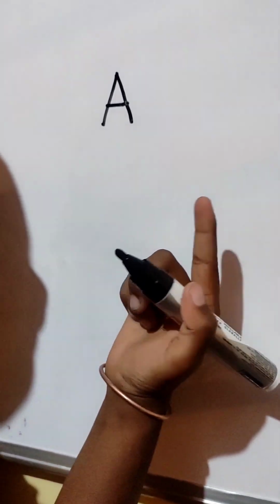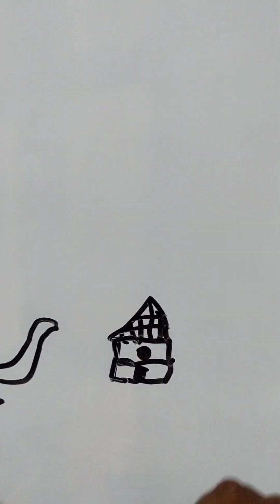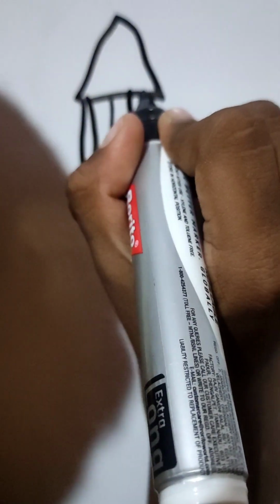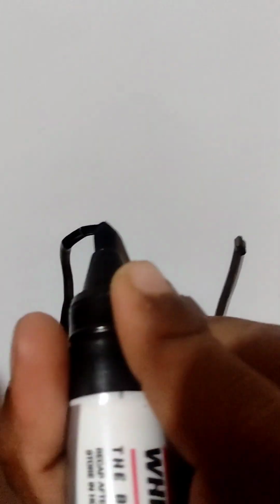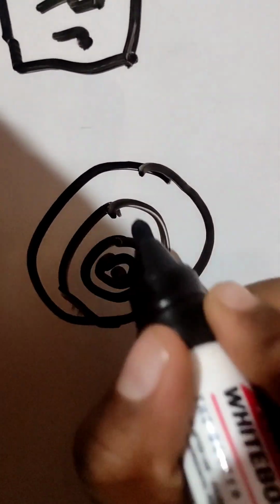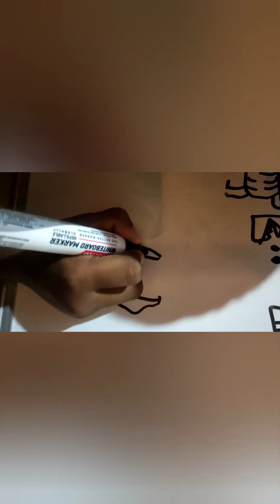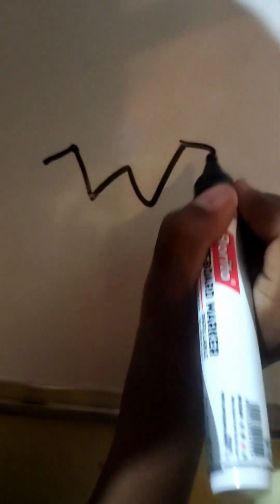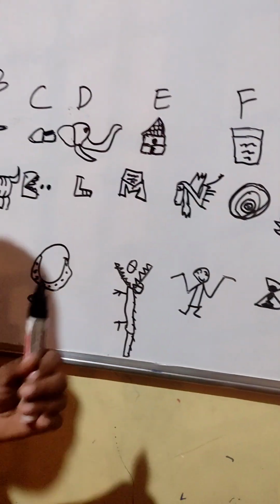A to Z drawing